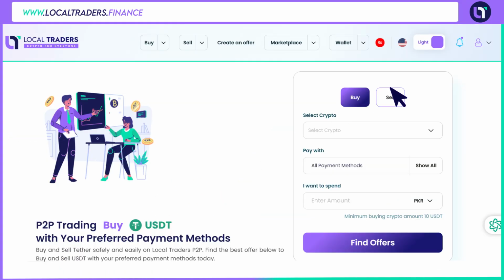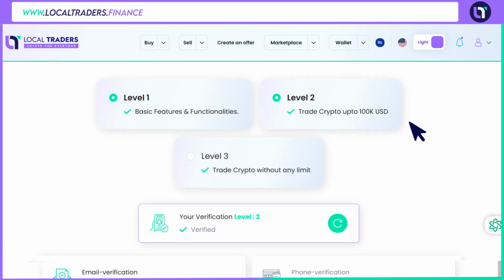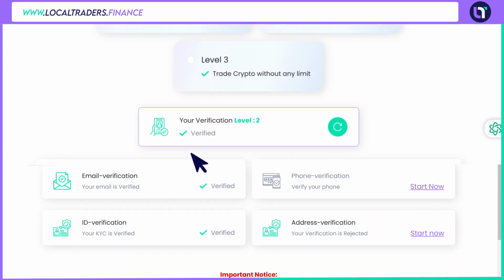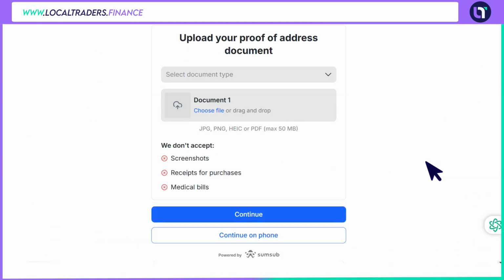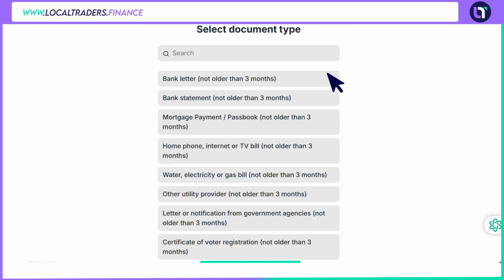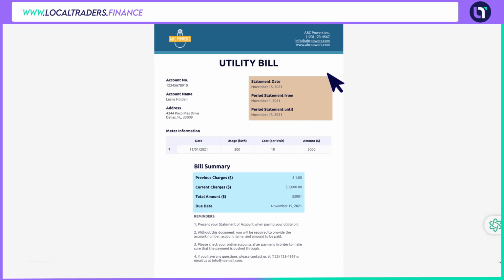How to Complete Level 3 KYC Verification on Local Traders | Unlock Exclusive Features!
Learn how to complete your Level 3 KYC verification on Local Traders, the leading P2P Crypto Exchange! In this step-by-step guide, we’ll show you how to verify your address and unlock premium features, including the P2P merchant program, access to broader fiat currencies, higher transaction limits, and much more.

Follow these simple steps to enhance your trading experience while ensuring top-level security.

✅ Log in to your Local Traders account.
✅ Navigate to the “Verification” tab and start Level 3 KYC.
✅ Submit a valid proof of address, such as a utility bill or bank statement.
✅ Enjoy full access to all Local Traders features!